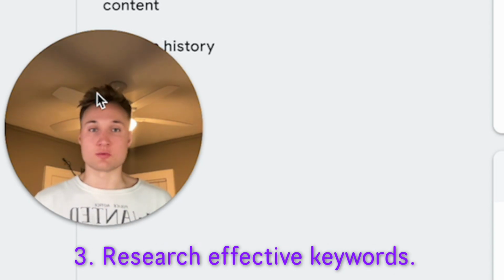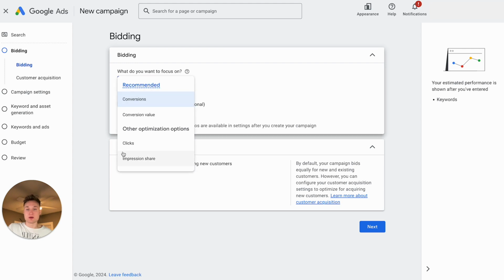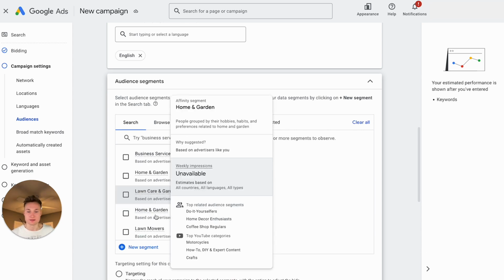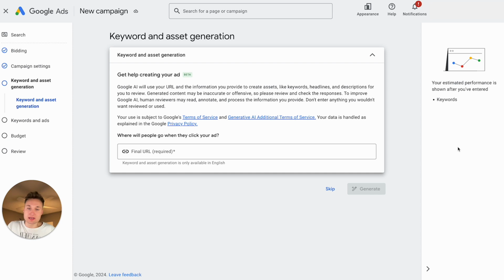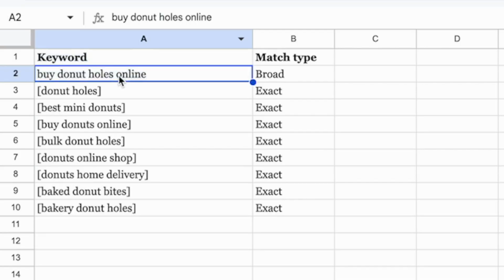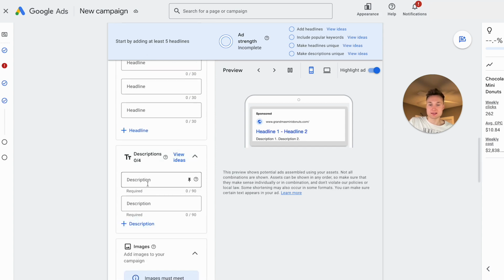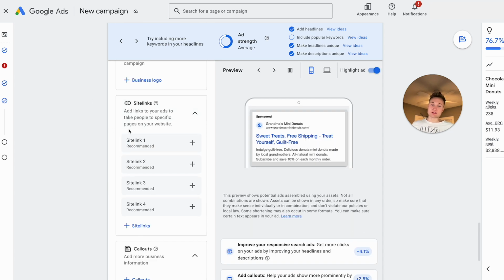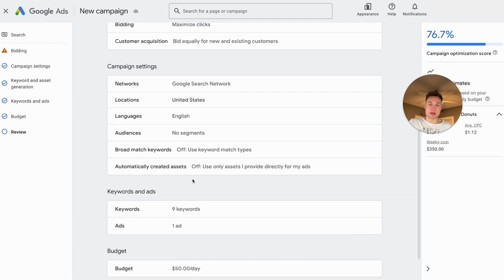Google Ads Search Campaign Setup Made Simple (For All Skill Levels)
Even if you're a newbie, you can follow this process to set up a search campaign in Google Ads!

This is a no-BS video where I guide you through the step-by-step process of how to set one up. HOWEVER, make sure you do these things before setting up your campaign:

1. Set up your Google Ads account
2. Set up conversion tracking
3. Created a list of relevant keywords
4. Write effective ad copy

Chapters:
0:00 Intro
0:40 Campaign Creation
0:51 Choosing an Objective
1:21 Campaign Type
1:34 Naming Conventions
2:10 Bid Strategy
2:41 Additional Settings
6:28 Keywords
9:01 Ad Copy
11:44 Ad Assets
13:05 Budget
13:52 Review Setup
14:10 Outro

About Ben Sulka:

Ben Sulka is a student of the digital marketing game and the owner of SulkaSearch, a paid media agency that focuses on Google, Meta & YouTube ads strategies tailored to unique business goals.

He is a man of faith, a lover of his fiance, Anna, and a best friend to his dog, Jedi.